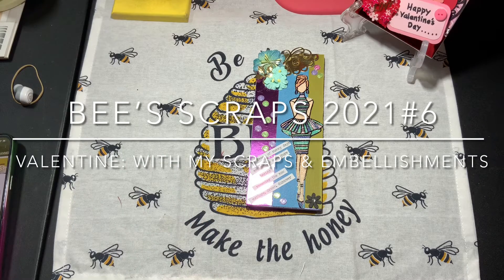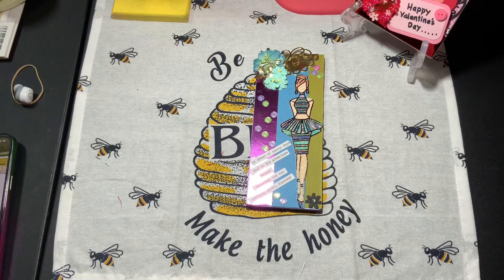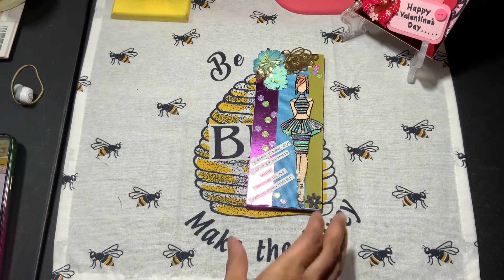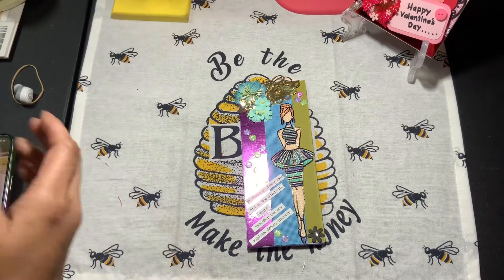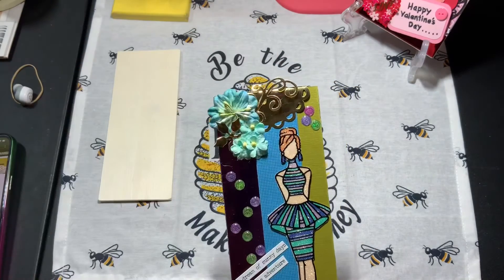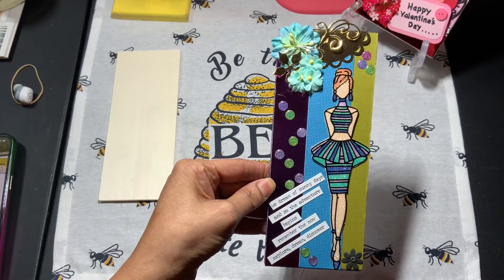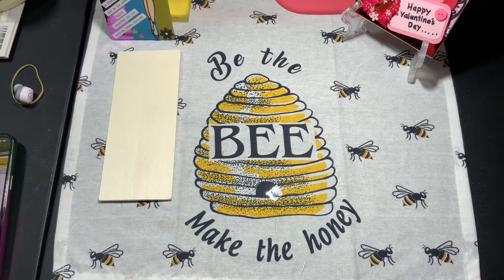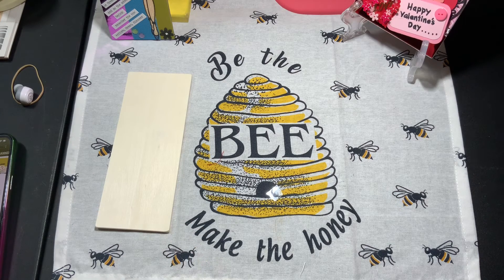Bee’s 🐝 Scrap2021#6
Thank you for stopping over and viewing my scrap 2021
I’m using old embellishments and all scrap paper

Give away:
Leave a comment to be picked at the end of the month .